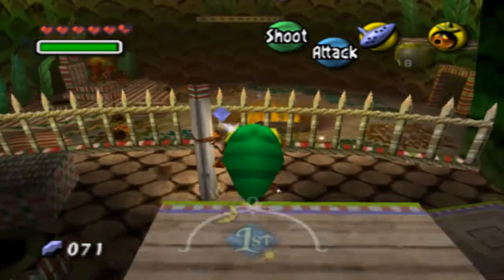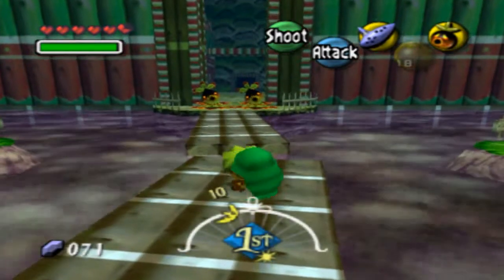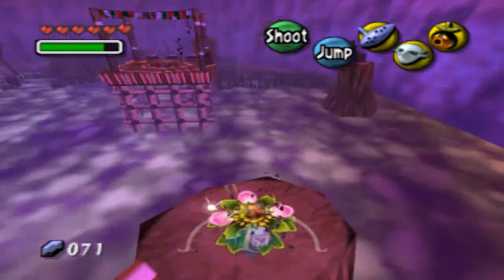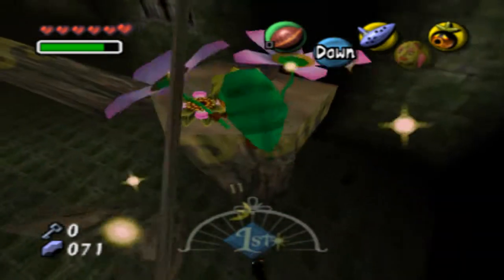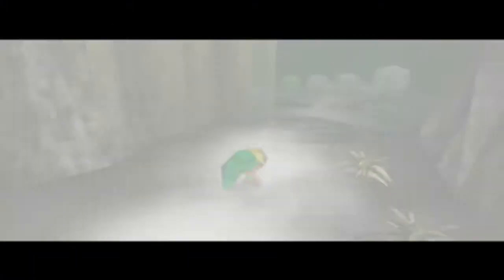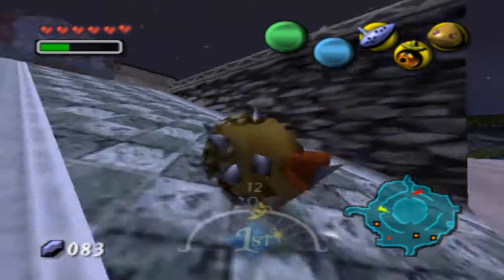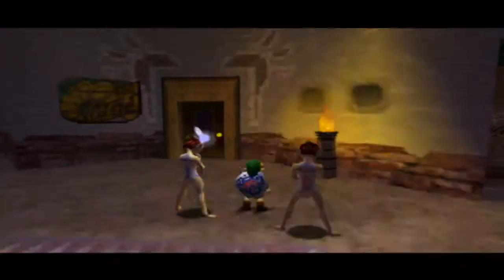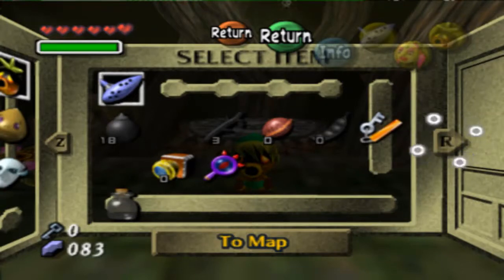Legend of zelda majoras mask part 8 TO THE FIRST TEMPLE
SHALL THERE BE A DESCRIPTION FOR THIS PART, YOU SHALL DECIDE.
Hey guys, I shall write a description for this, part 10 HAS THE SOUND WORKING (YES YES YES). For now enjoy my *sarcasm alert coming up* great, epic voice *end of sarcasm*